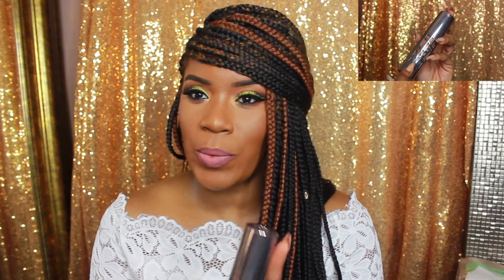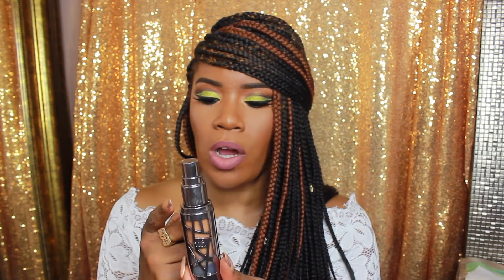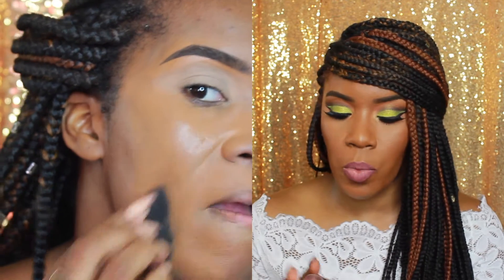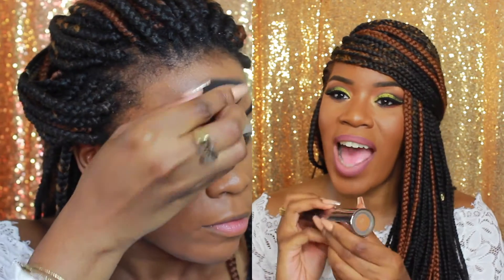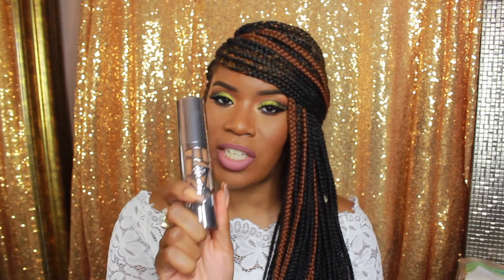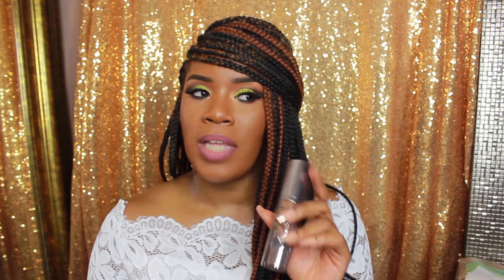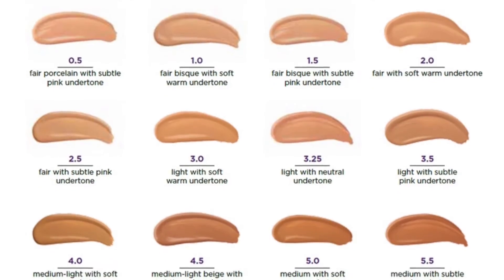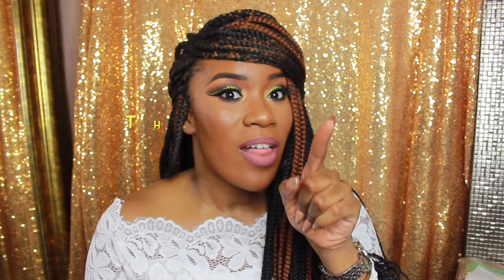Urban Decay All Nighter Foundation Review & Demo - InnerBeautyOutEL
Hi Beauties,

I am back with a new video. This is foundation and demo on the new Urban Decay "All Nighter Foundation". I am in the shade 11.0 and if you are an oily skin girl who literally needs little to know effort for shine to poke through, then this foundation is for you.

It will help you know when my latest video is out.

Check out the video and let me know your thoughts.

Love,

Linnee

I N S T A G R A M:
(Makeup Account): @INNERBEAUTYOUTEL
(Personal Account): @LINNEE22
P E R I S C O P E: INNERBEAUTYOUT
S N A P C H A T: LINNEE22
T W I T T E R: INNERBEAUTYOUTL